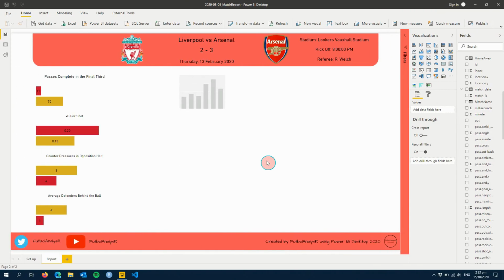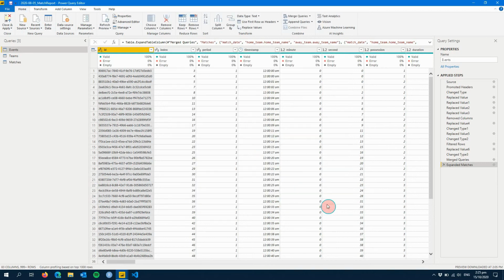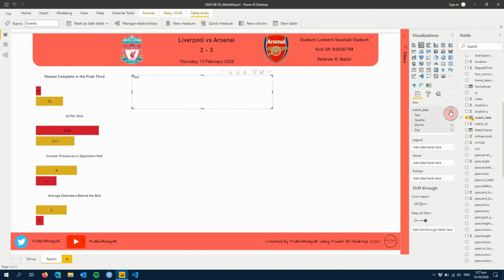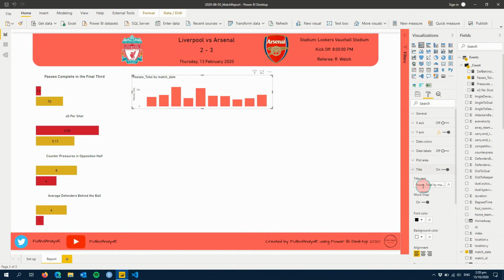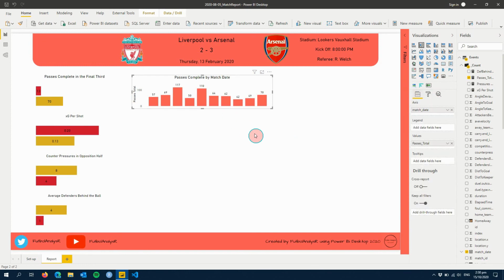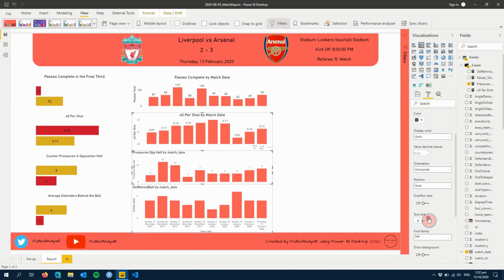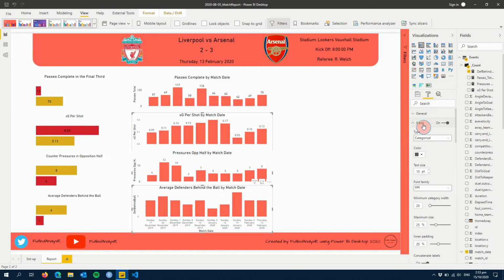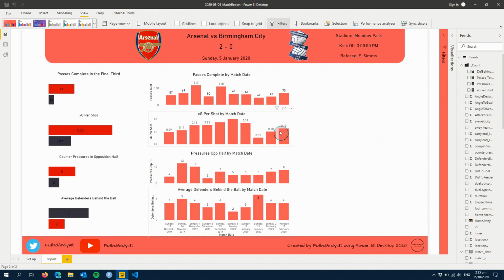Match Report Part 4 - Recent Performance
In this video we Power Performance Through Data by showing recent performances by the team. We visualise this with a bar chart showing match by match data from the last 10 matches of the team. This is an easy way to visualise trends in recent matches.

Thanks again to StatsBomb for the free dataset which can be found